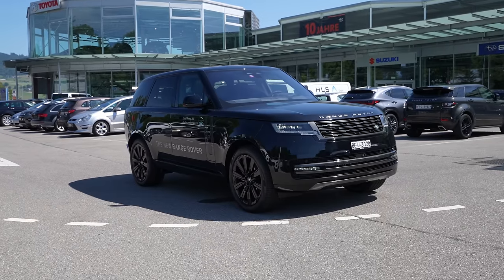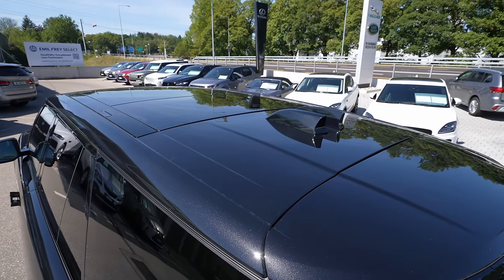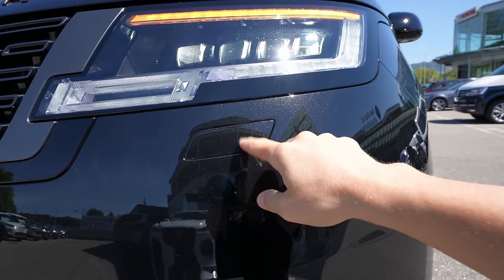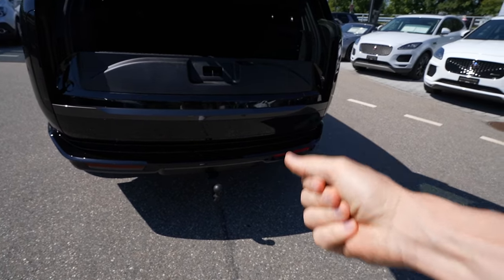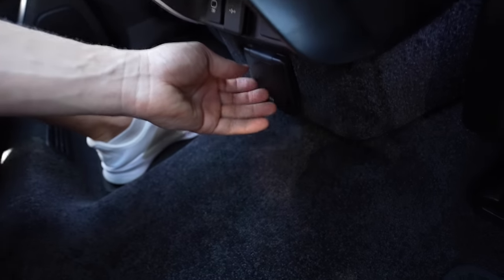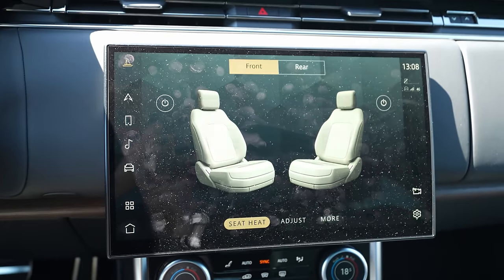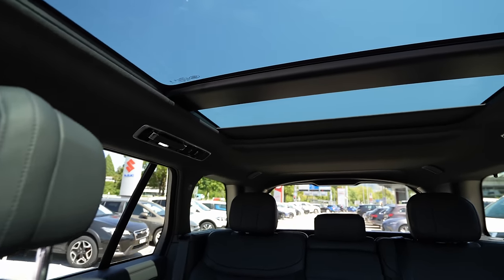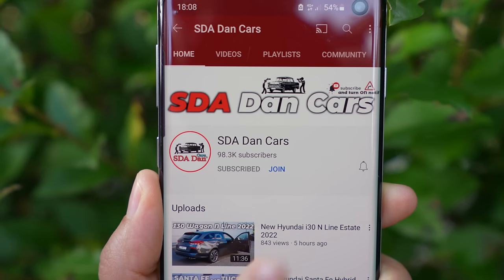New Land Rover Range Rover 2022 Review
Land Rover Range Rover D300
Price: 176.800 $
2997 cm3 | 6 Cyl.Inline
300 HP | 650 Nm
AWD
8-Speed Automatic Gearbox
Fuel Consumption : 8.3 L/100 Km
Fuel Tank Capacity : 80 L
CO2 emissions: 218 g/Km
Top Speed : 218 Km/h / 135 Mph
Acceleration 0 to 100 km/h: 6.9 sec
Wheelbase : 299.7 cm / 117.99 in
Length : 505.2 cm / 198.9 in
Width : 204.7 cm / 80.59 in
Height : 187.0 cm / 73.62 in
Ground clearance : 21.9 cm / 8.62 in
Turning radius : 11.0 m / 36.1 feet
Trunk / Boot capacity : 818-1841 L / - cu-ft
Front Suspension : nIndependent Double Wishbones. Air Suspension. Anti-roll bar.
Rear Suspension : Independent Double Wishbones. Air Suspension. Anti-roll bar.